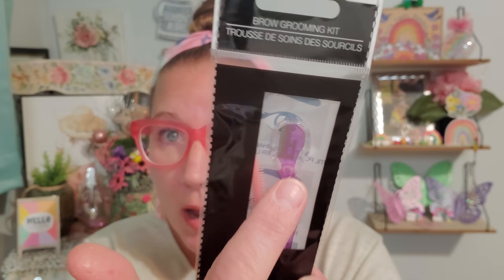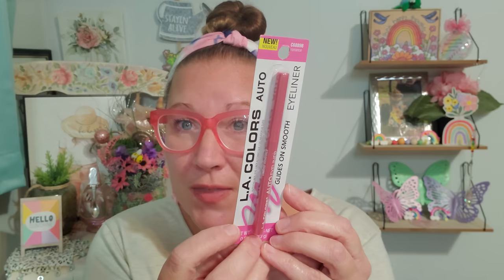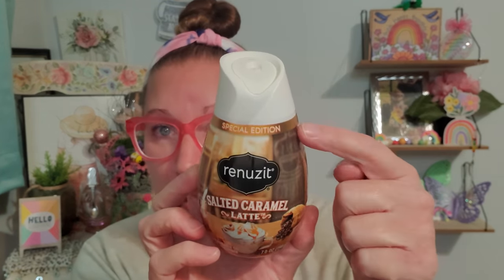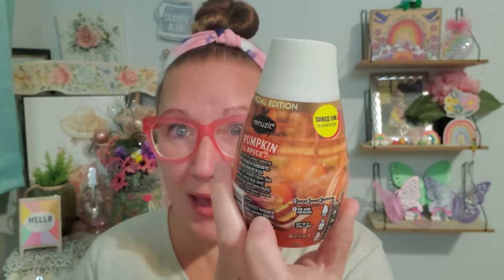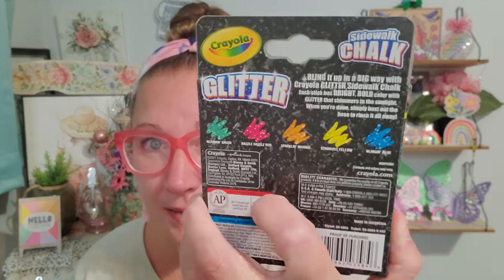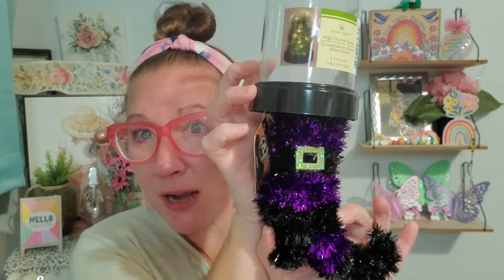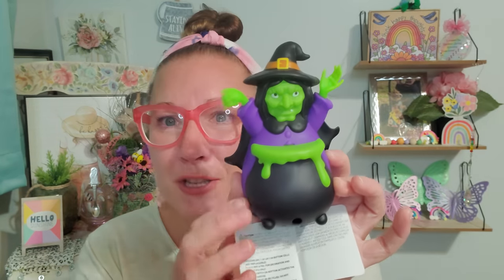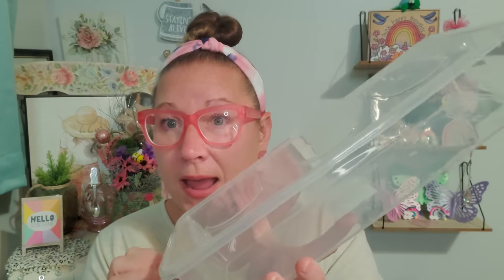Happy Wednesday Dollar Tree Haul!!! 9/27/2023